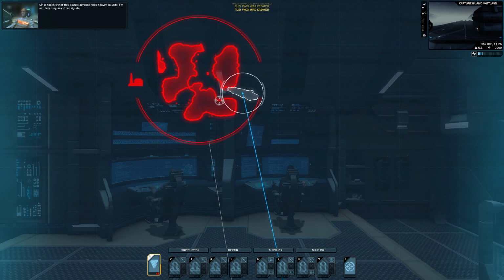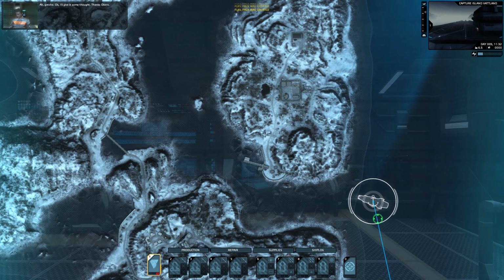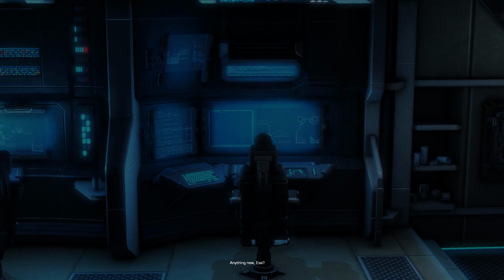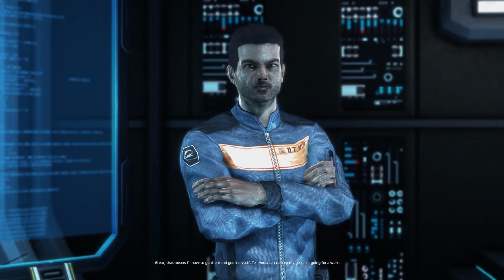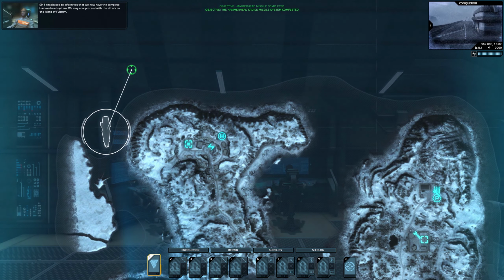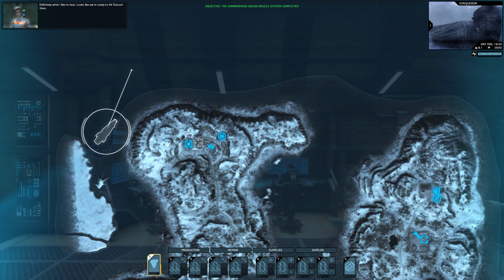Carrier Command: Gaea Mission - Vattland